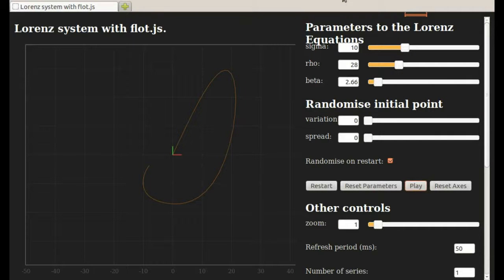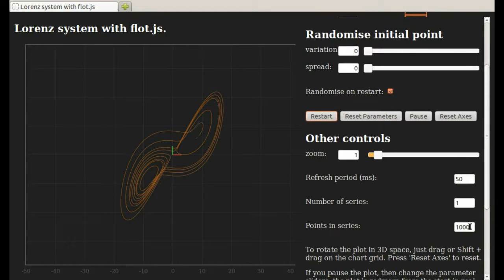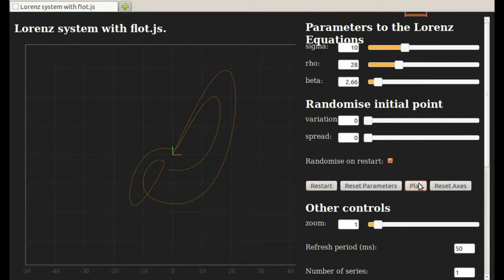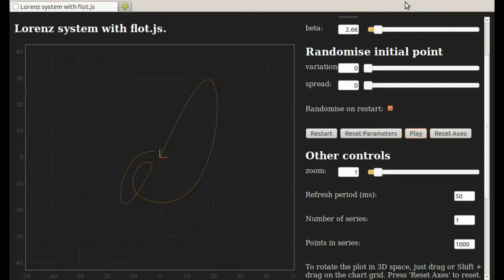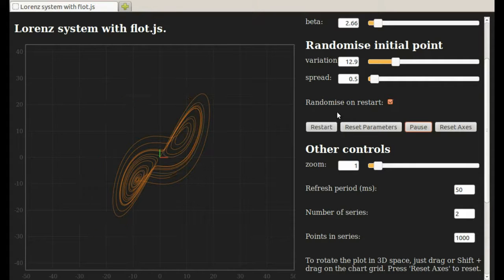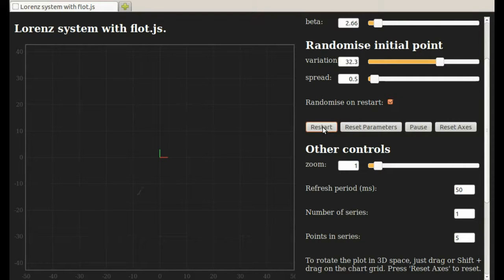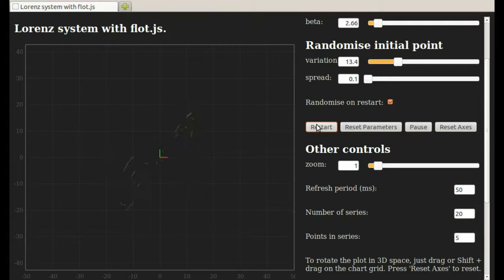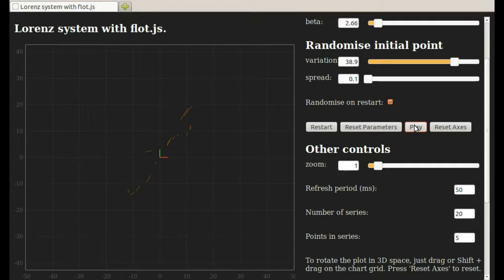Dynamical Systems And Chaos: The Lorenz Attractor Part 3